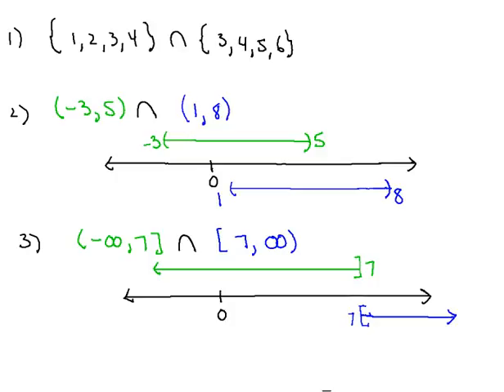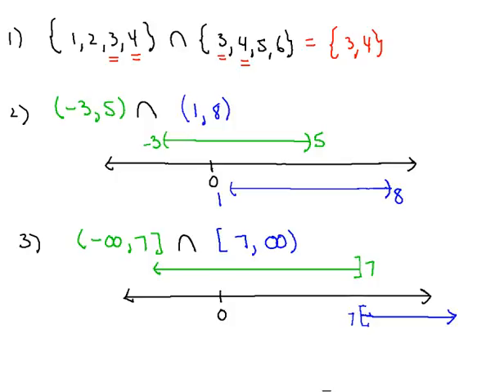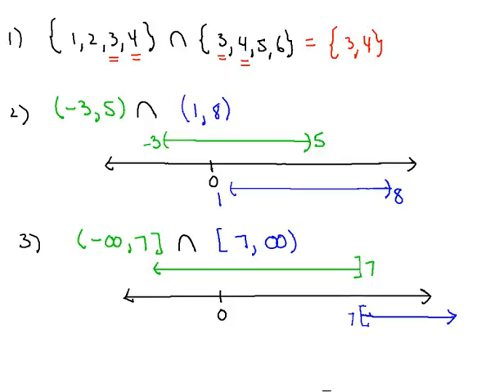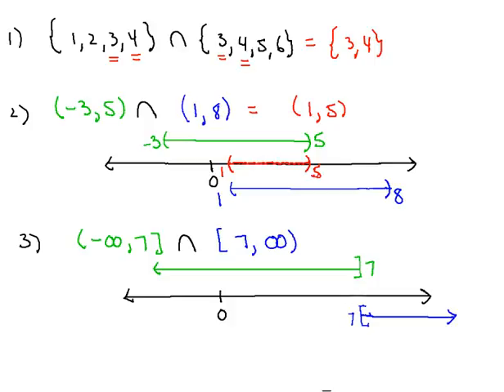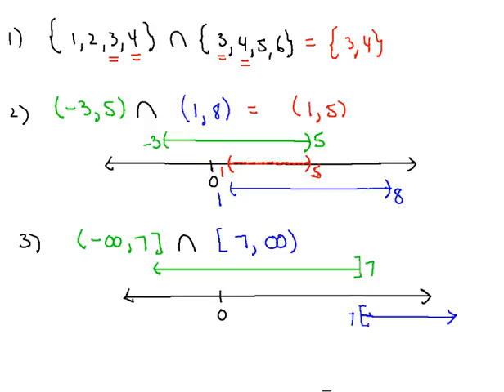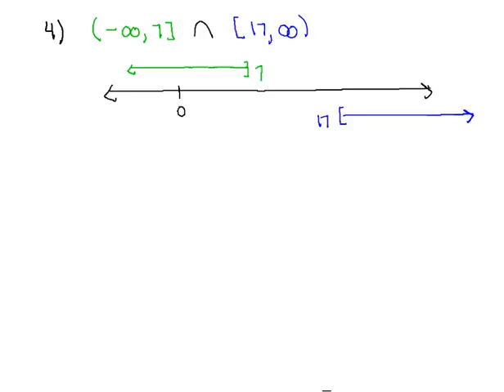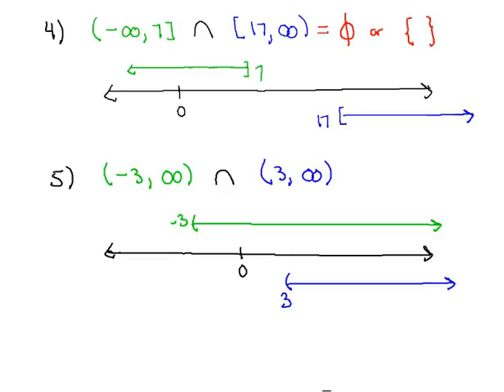MAT 1270 8 2 1